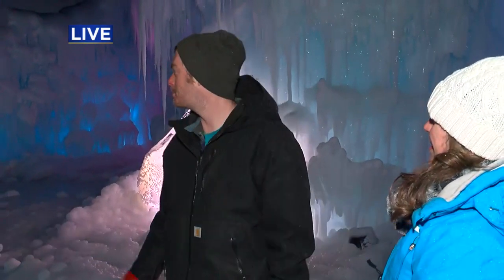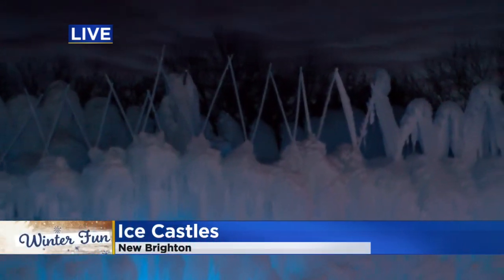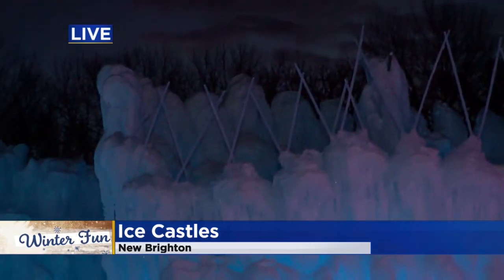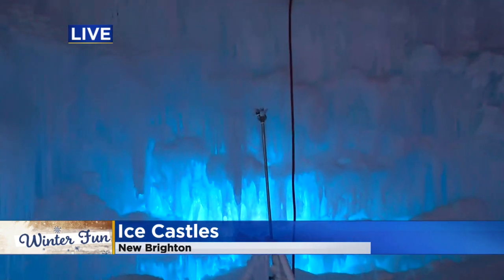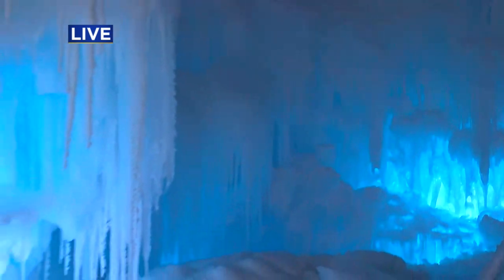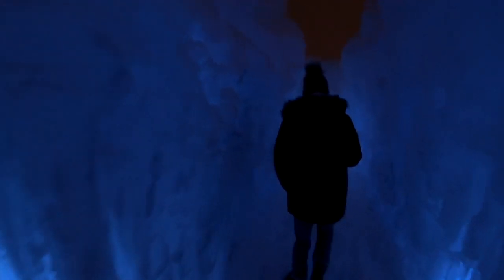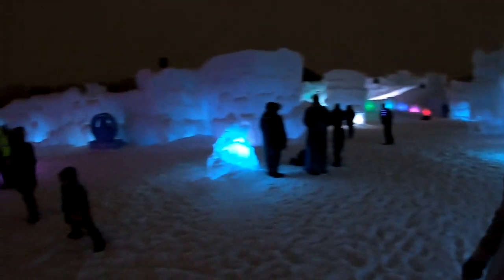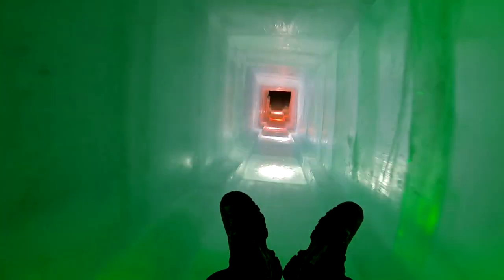Exploring The Ice Castle In New Brighton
Katie Steiner spoke with a representative about the process of building the massive frozen sculptures (2:04). WCCO This Morning – Feb. 19, 2020